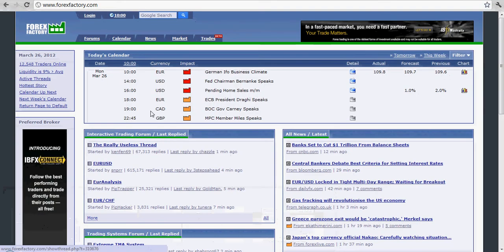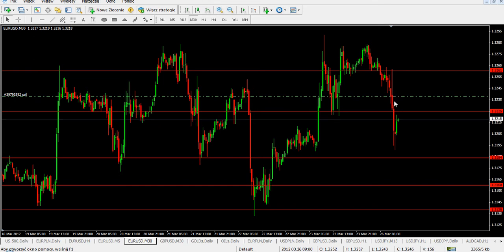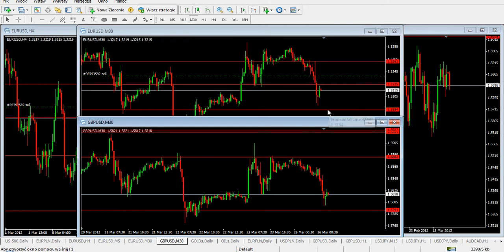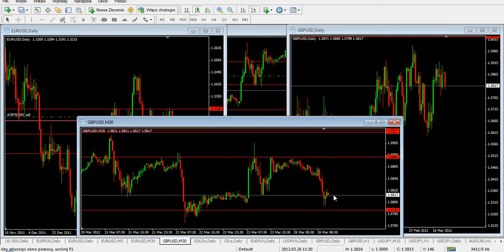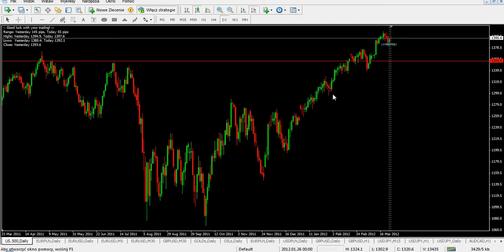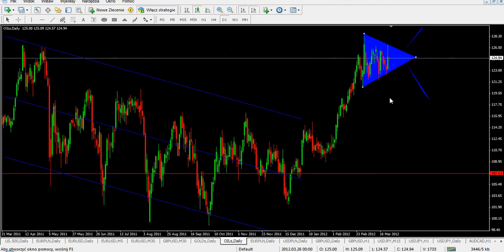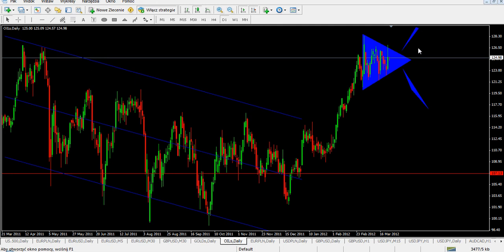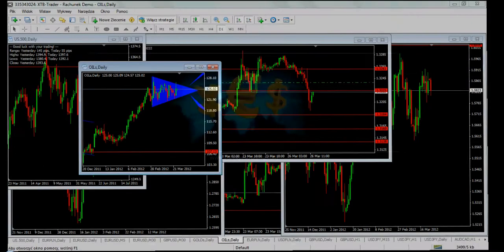Forex Daily Analysis - 26th march 2012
Forex courses